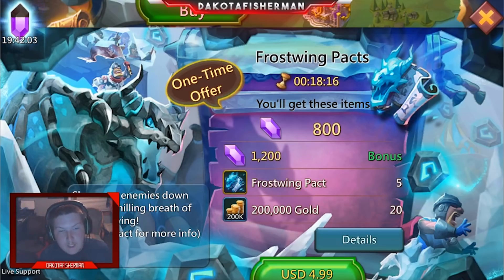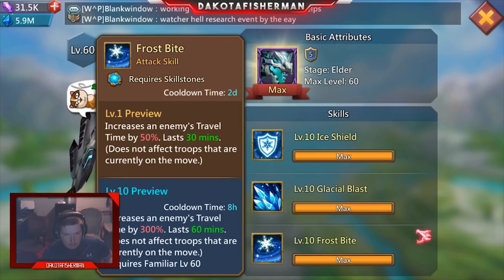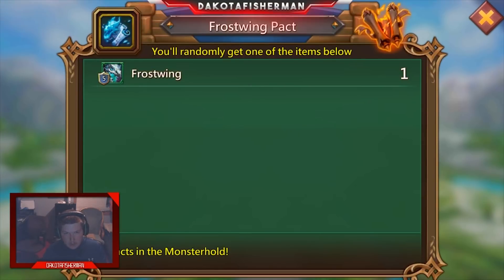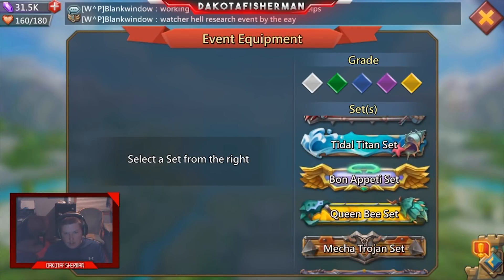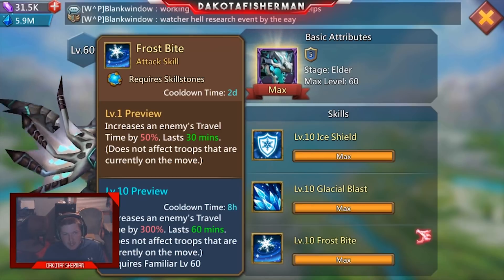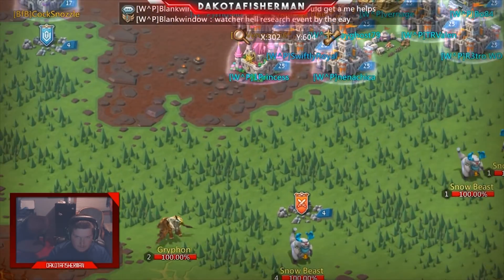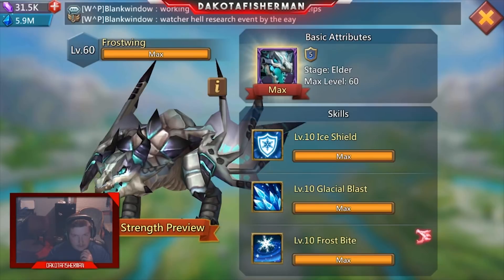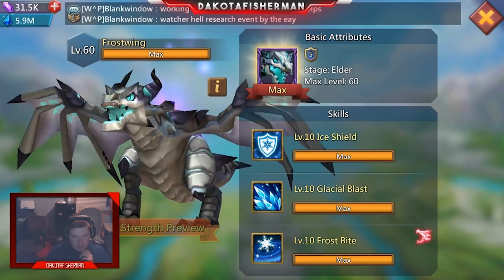Frostwing Familiar - IS IT ANY GOOD? - Lords Mobile